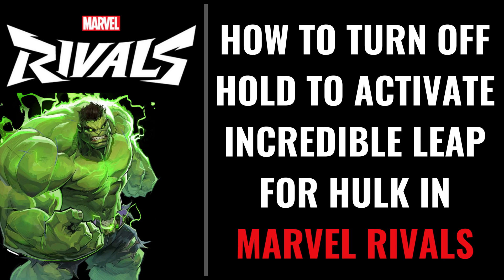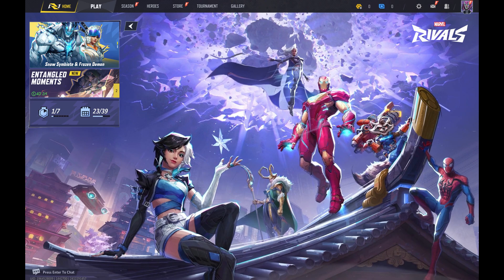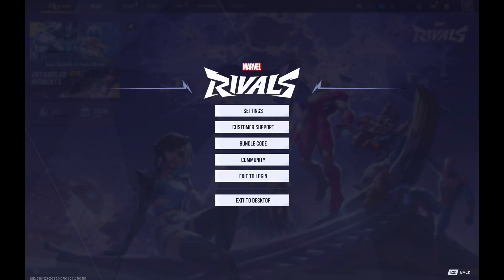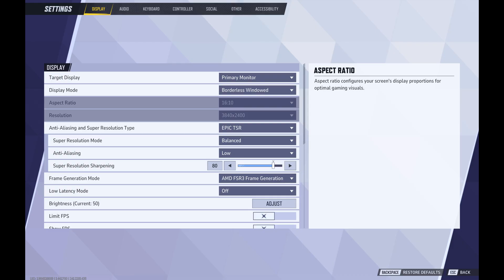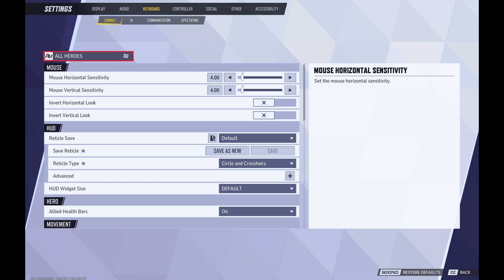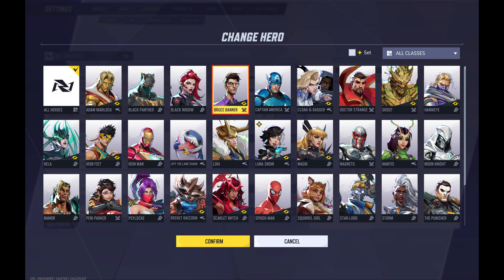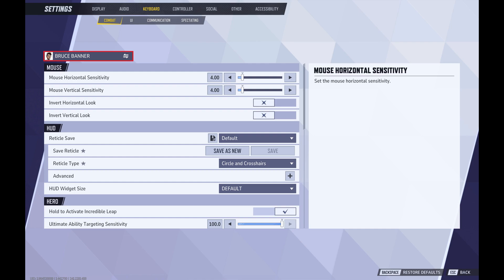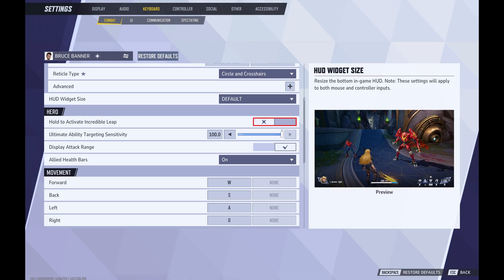How to Turn Off Hold to Activate Incredible Leap for Hulk in Marvel Rivals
In this video I'll show you how to turn off having to hold a button to activate the Incredible Leap for Hulk in Marvel Rivals.

Timestamps:
Introduction: 0:00
Steps to Turn Off Hold to Activate Incredible Leap for Hulk in Marvel Rivals: 0:09
Conclusion: 1:15

Video Transcript:
Step 1. Launch Marvel Rivals on your computer or gaming console. You'll land on the Marvel Rivals home screen.

Step 2. Click the "Settings" icon in the top-right corner of this screen. A menu opens.

Step 3. Click "Settings" again. The Settings screen is displayed.

Step 4. Click either "Controller" or "Keyboard" in the menu at the top of the screen to open a sub-menu, and then click "Combat" in the sub-menu. Combat options are shown on the lower part of the screen.

Step 5. Click "All Heroes" at the top of this menu. The Change Hero screen opens.

Step 6. Scroll down this menu, click to select "Bruce Banner," and then click "Confirm." You'll return to the Combat screen, where you'll see combat options specifically associated with the Bruce Banner character.

Step 7. Navigate to the Hero section, and then click to toggle off "Hold to Activate Incredible Leap." Going forward, Hulk's Incredible Leap feature will be activated with a single press.